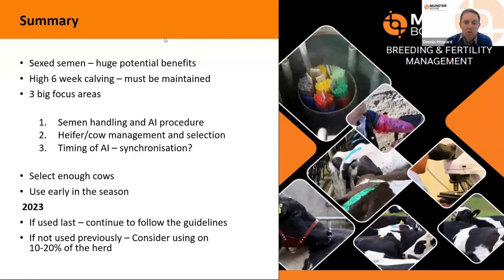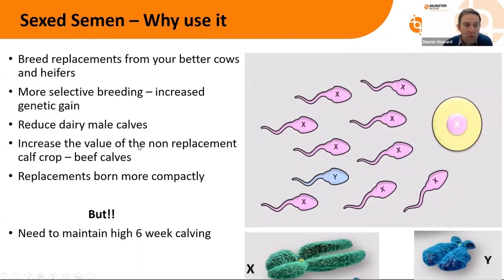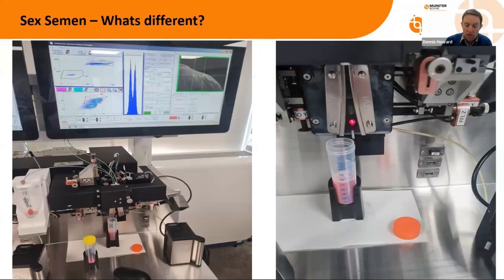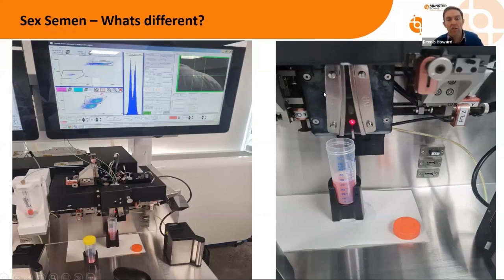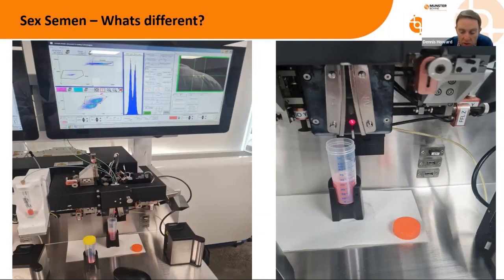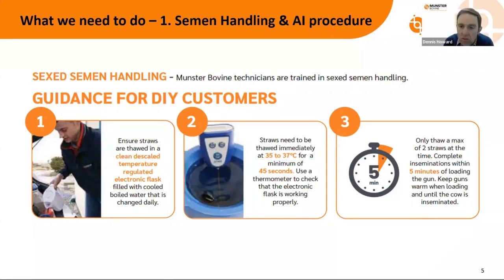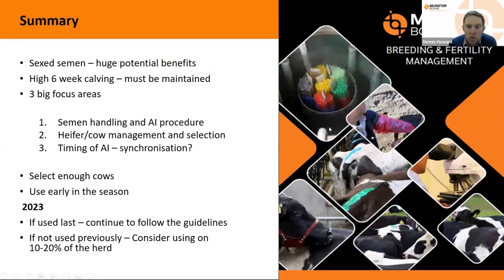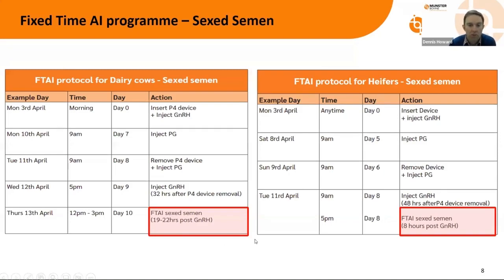Webinar Part 2 - Discussing Sexed Semen This Breeding Season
Part 1 - Dennis Howard spoke on how best to select cows for sexed semen and outlined the best protocols for use to ensure the best results